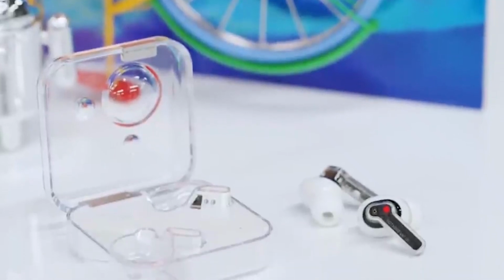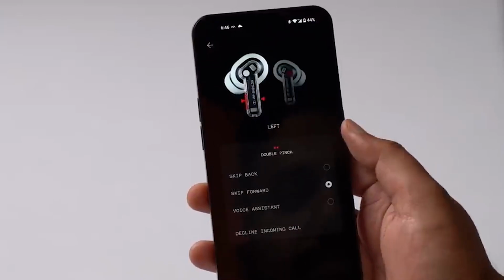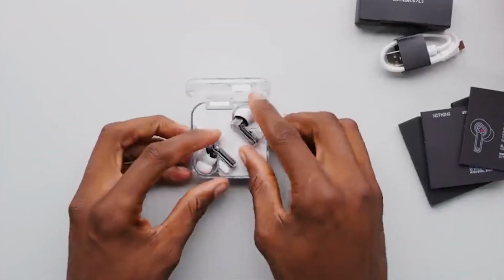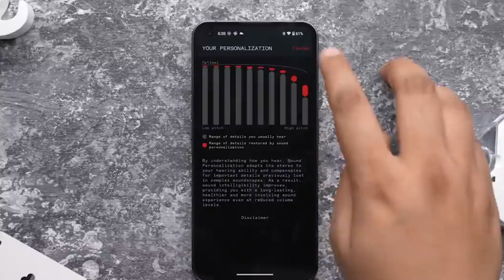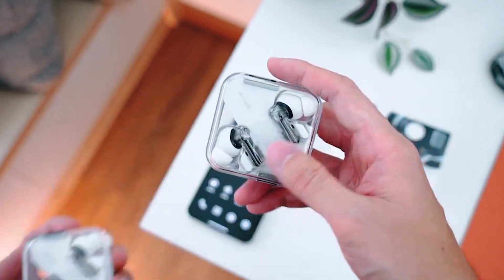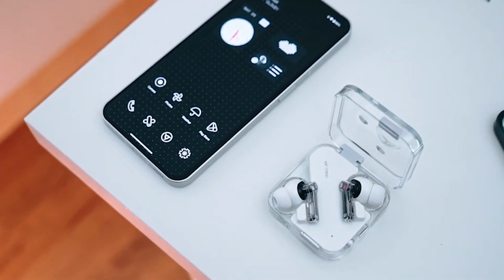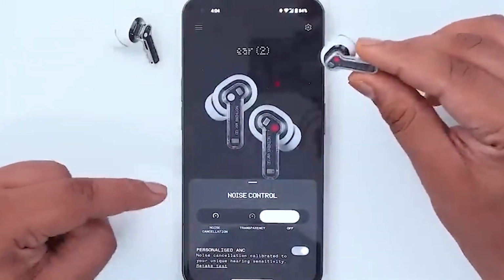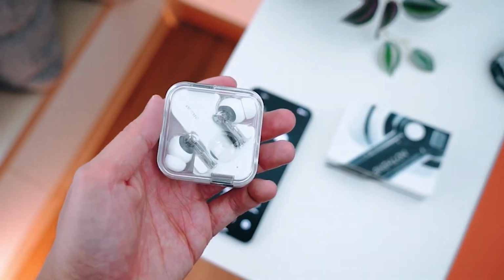NOTHING EAR (2): What NO ONE is Telling YOU... | Unboxing and Review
United Kingdom:
Nothing Earbuds

United States:
Nothing Earbuds

Back in 2021, Nothing, the consumer tech start-up, released the Ear 1 true wireless earbuds. Two years later and it’s time for a refresh with the imaginatively named Ear 2 earbuds. They provide some great quality-of-life enhancements, such as support for multipoint connection, but they're very similar to their predecessors. When you put the two together, it might be difficult to tell them apart. In this video, we are going to look into these new earbuds and see if they are worth your money.

Time stamps:
0:00- Intro
0:51- Price and Appearance
1:51- Battery Life and Charging
3:01- IP Rating and Other Features
4:57- Outro

Some of the footage obtained is not original content created by The Tech Consultant. Product stock footage was gathered from a variety of sources, including manufacturers, fellow creators, and numerous other sources for visual reference solely. This video's thoughts and opinions are unique to The Tech Consultant channel.